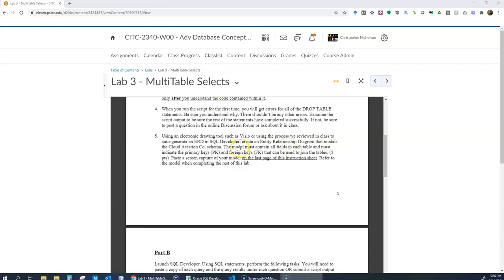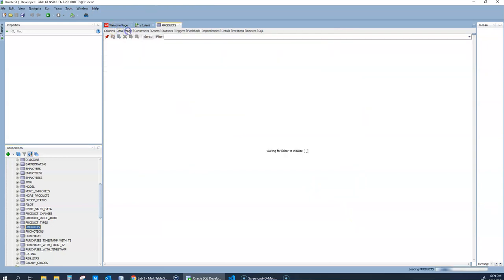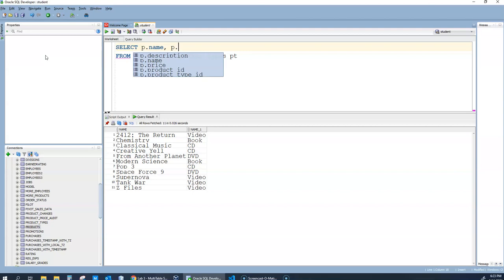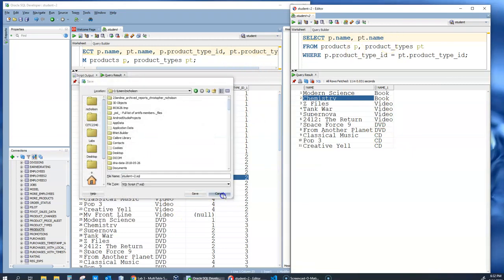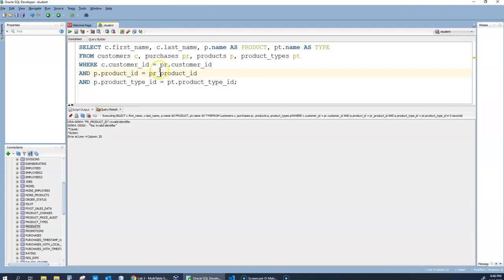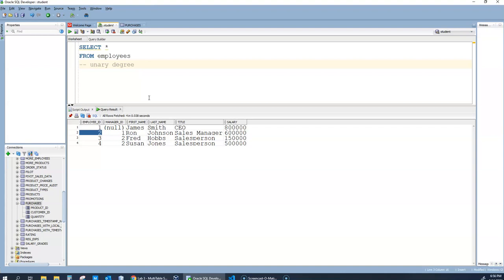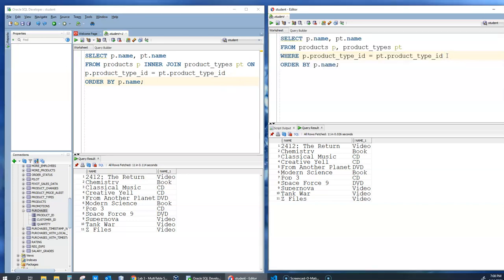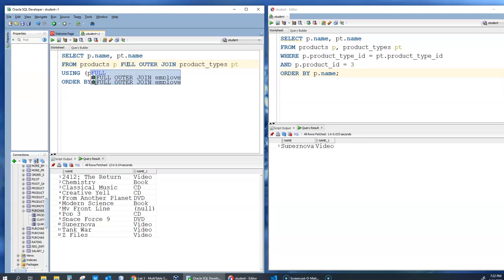CITC 2340 Joins Lecture